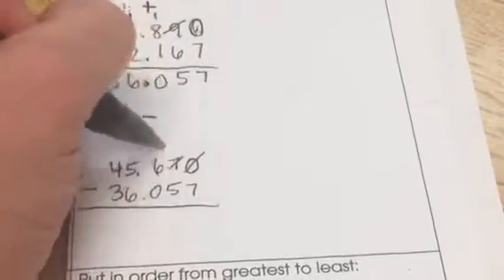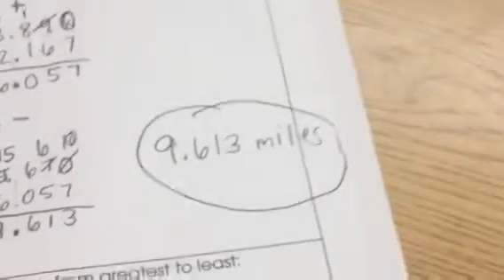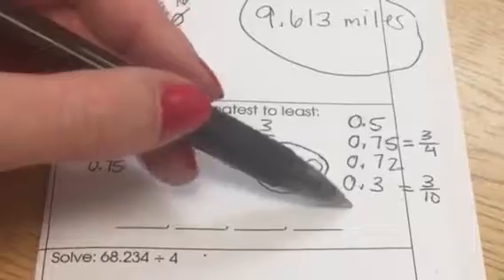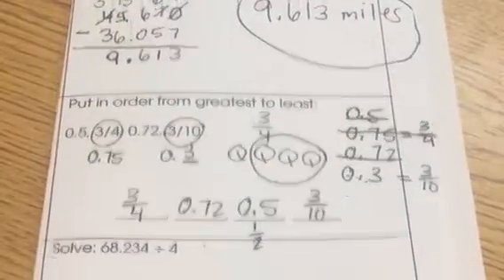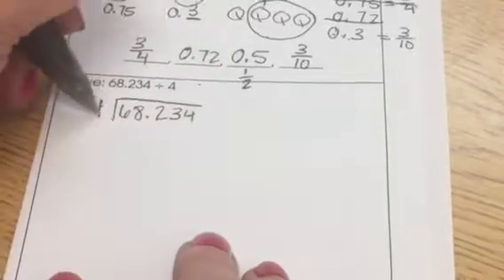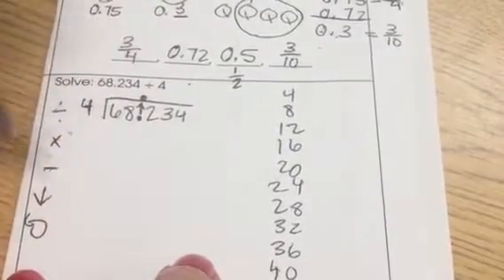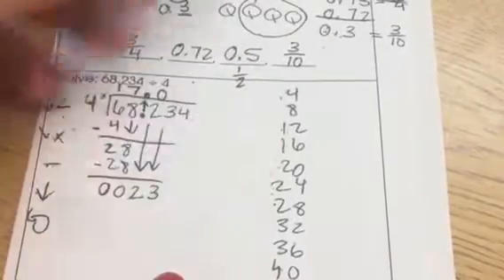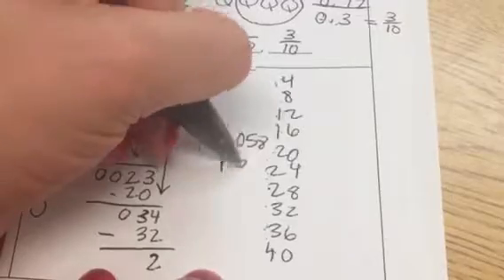Week 12, Tuesday